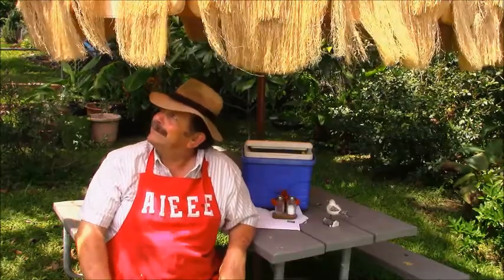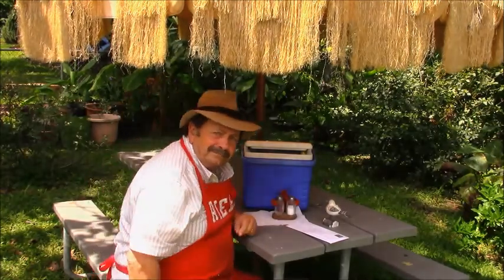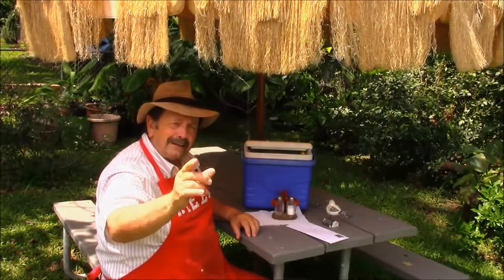A Politically Coonass Cajun Does Brooklyn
Politically correct I'm not, but a Politically Coonass Cajun I am, and when I do Brooklyn I know what I'm talking about cher. Aieee! 70598. for Cajun Products. 70598.